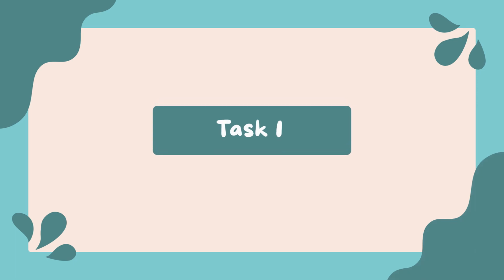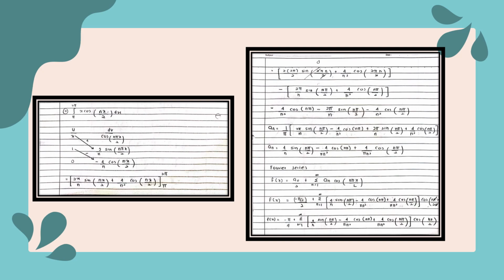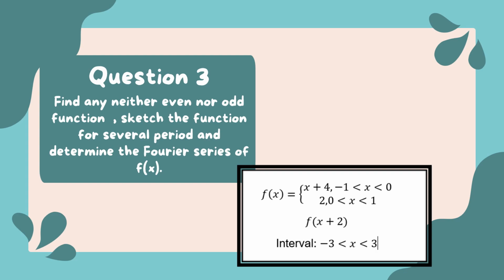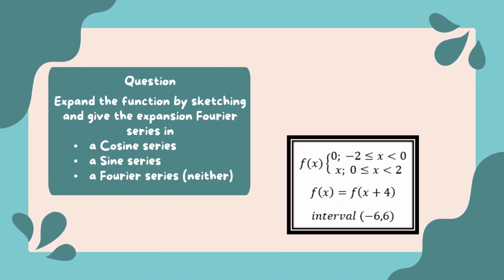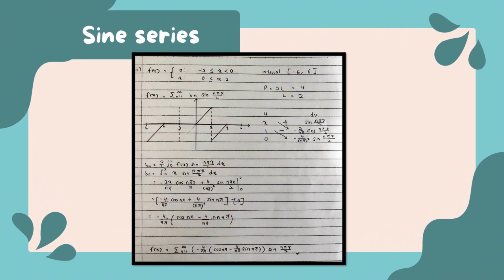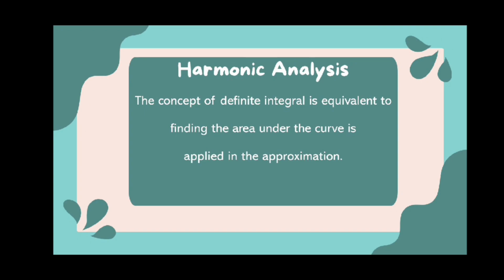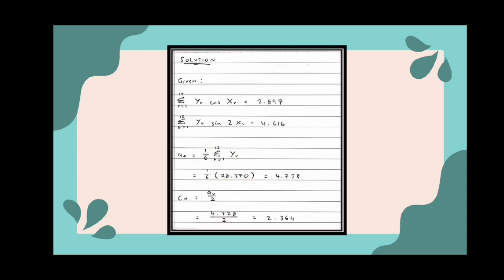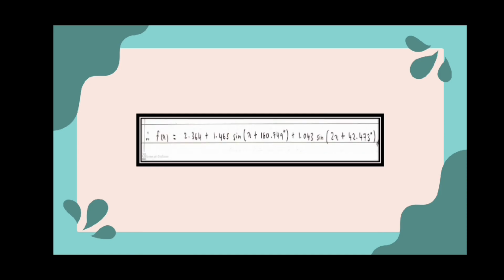GROUP 4 FOURIER SERIES CEEH243 3D